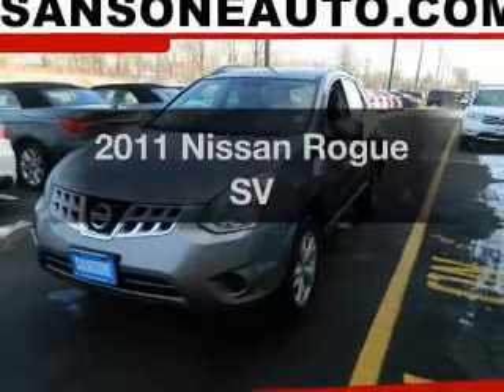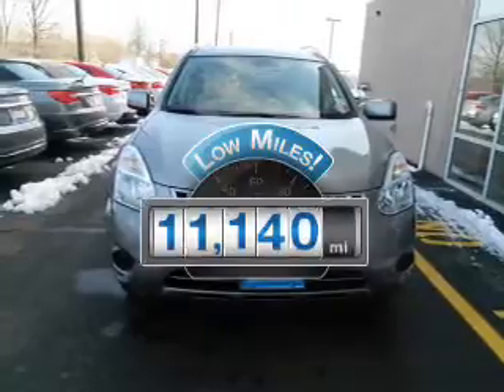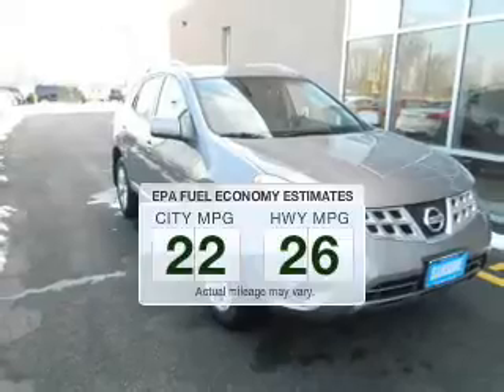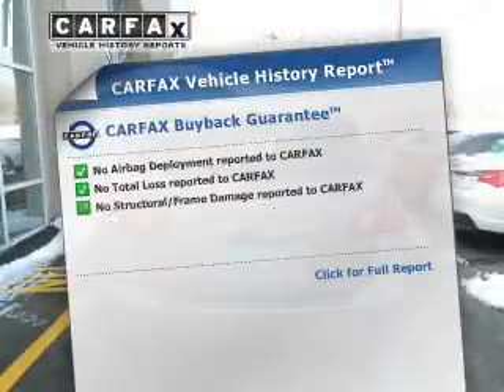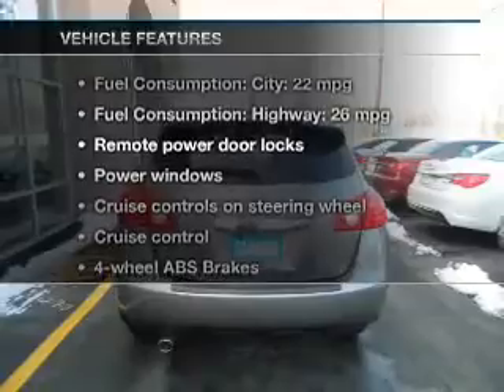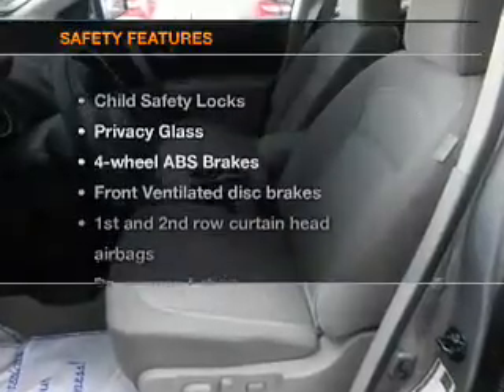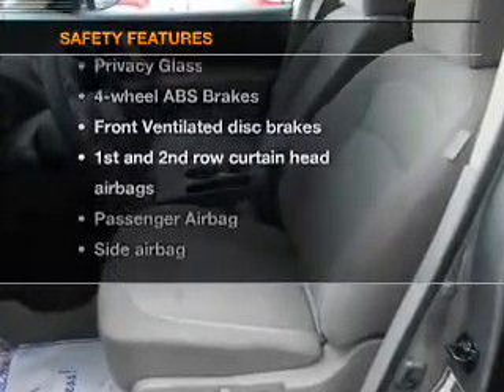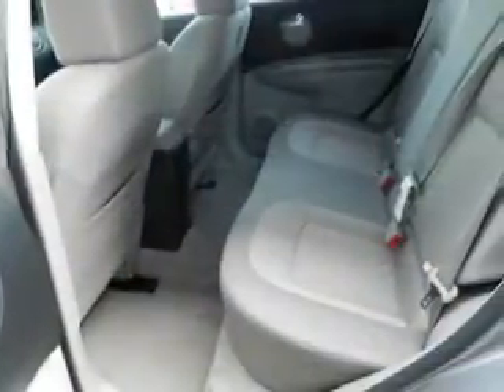2011 Nissan Rogue - Avenel New Jersey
Year: 2011
Make: Nissan
Model: Rogue
Trim: SV
Engine: 2.5 liter inline 4 cylinder 16 valve
Transmission: Automatic CVT
Color: Gray
Mileage: 11140
Address:
90-100 Route 1 North